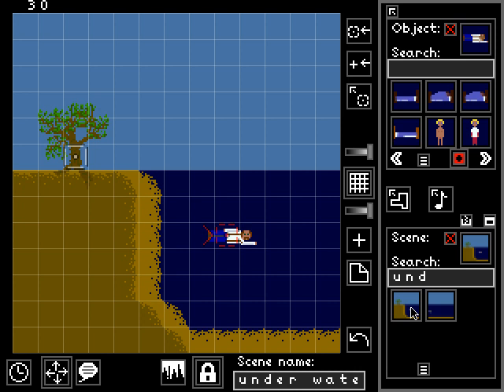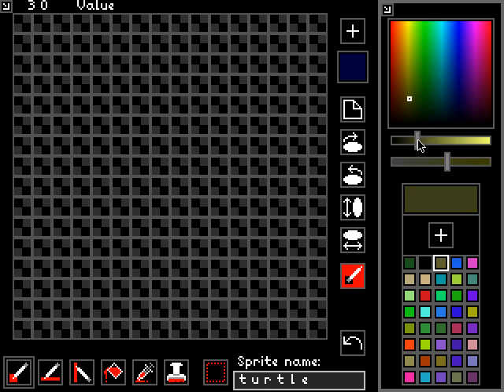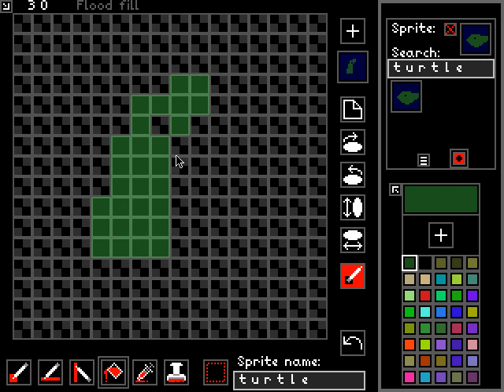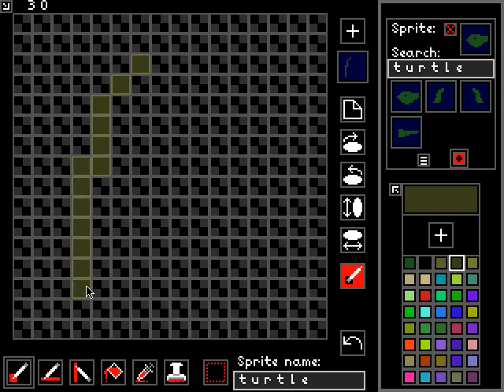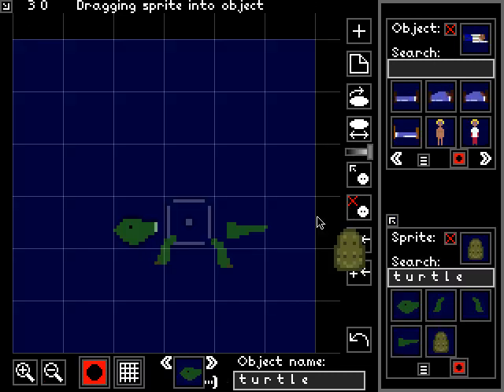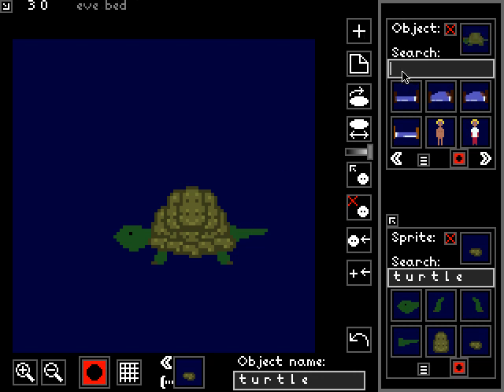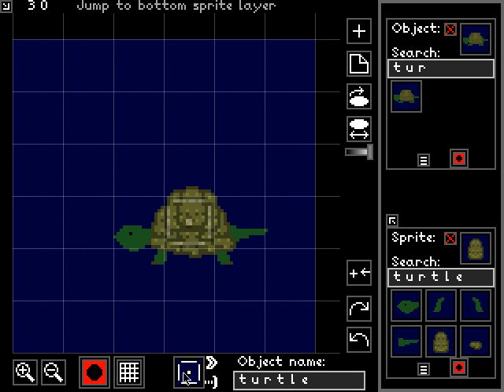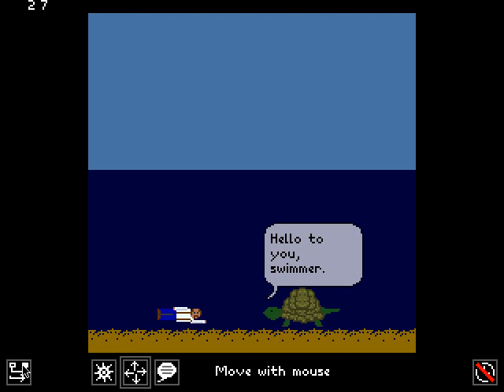Sleep Is Death Tutorial 5: Advanced Object Editor Usage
Shows more advanced usage of the Object Editor in Sleep Is Death.